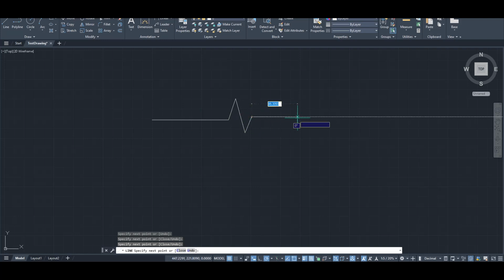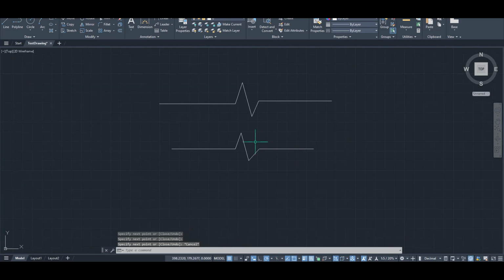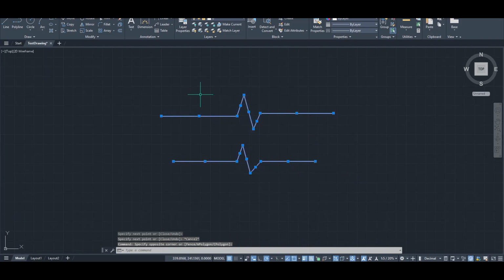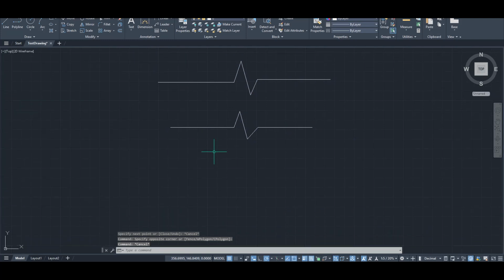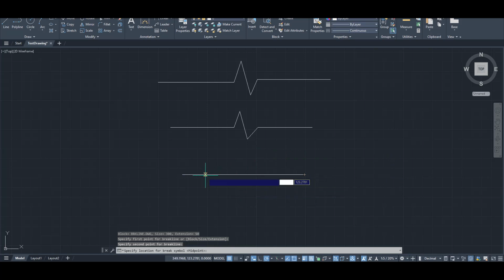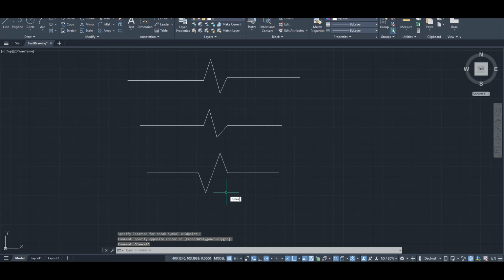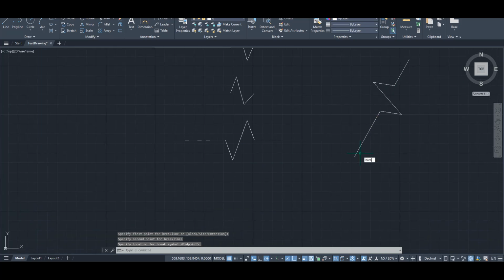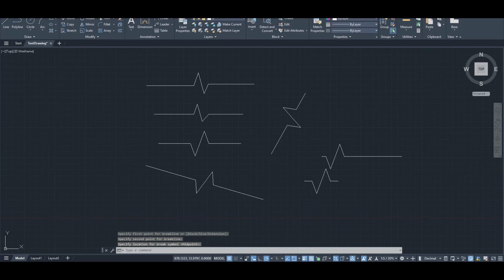How to Create Breaklines in AutoCAD (2025 Drawing Standard Tip)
In this video, I’ll show you how to create breaklines in AutoCAD, which are commonly used to indicate that part of a drawing has been removed or interrupted—perfect for section views, detail drawings, and architectural layouts.

You’ll learn:
• How to use the BREAKLINE command to insert a breakline symbol
• How to set the block symbol and extension size
• How to use breaklines in both 2D plans and detail drawings
• Bonus: Tips for customizing breakline appearance using your own block